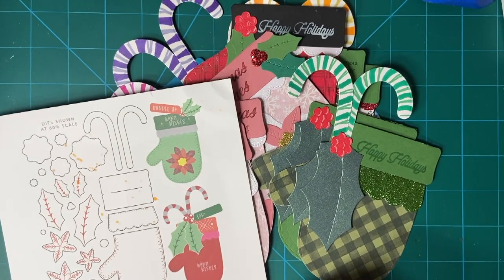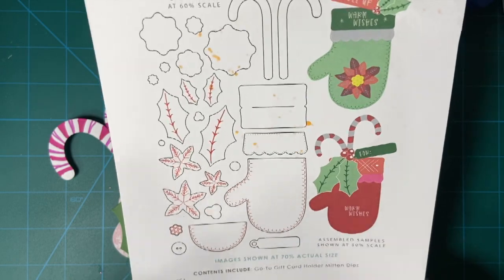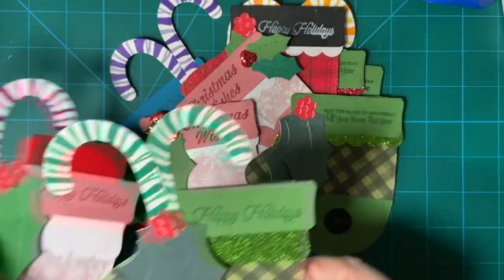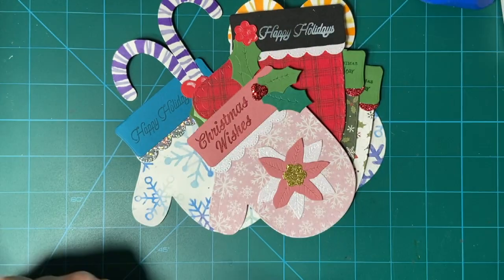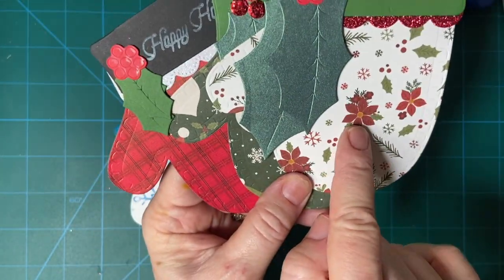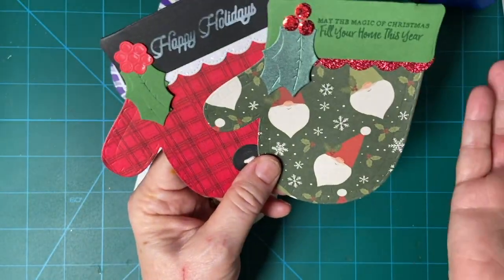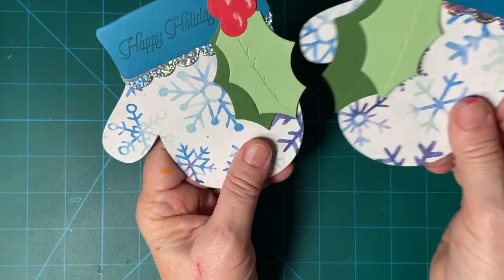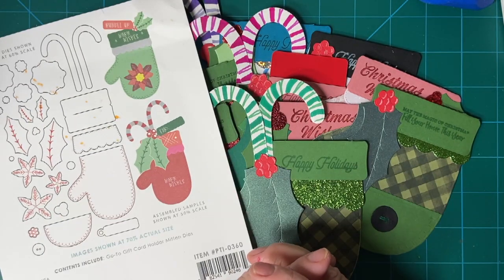10 Mitten Gift Card Holders!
I made ten of these adorable mitten gift card holders!  This is a great way to use up scraps!!

AMAZON
Tombow Mono Tape Runner

Tombow Mono Liquid Glue

Shuttle Art Alcohol Markers